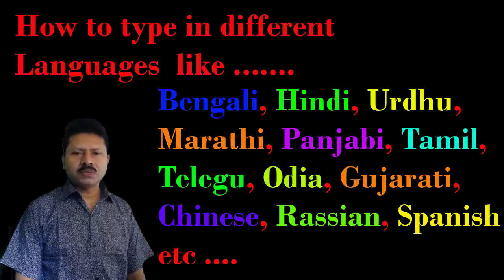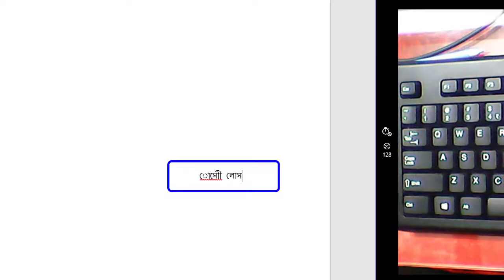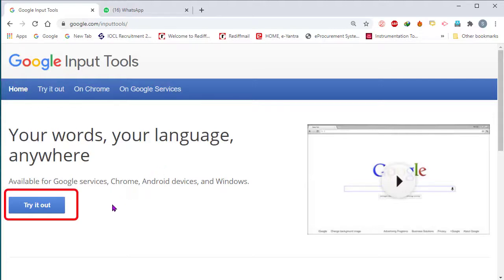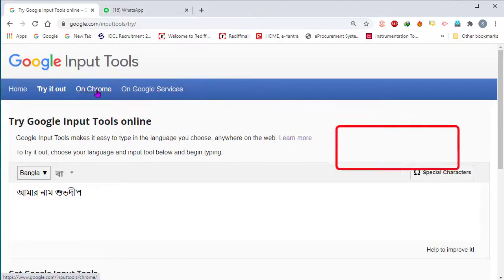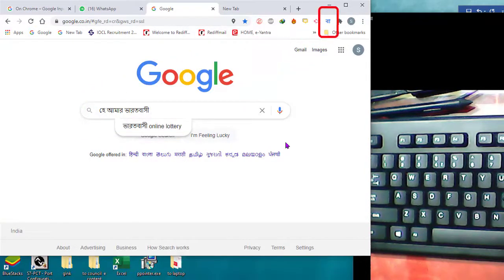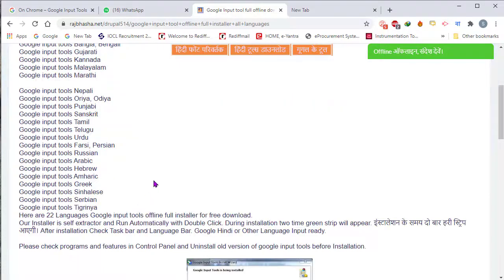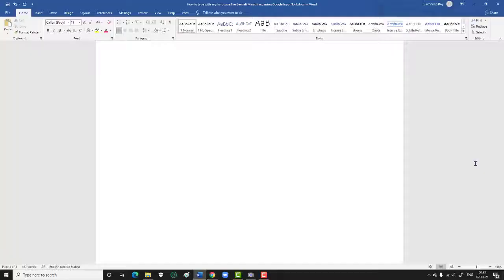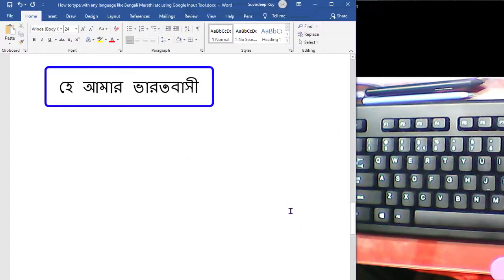Google input tools: An excellent tool to type in different languages online and offline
In every laptop and desktop we easily can type in English but while we want to type with any other language like Bengali, Hindi, Telegu, Tamil, Gujarati, Sanskrit, Odia etc in my laptop or desktop then we face problem.  This can be solved by using Google Input Tools.

Google Input Tools are excellent tools which can be used Offline  or Online. In this tutorial i have described how we can use google input tools for typing in different languages with normal QWERTY keyboard.

for downloading software for different languages from Google Input Tools go

How to fix WINWORD Application Error: The Application was unable to start correctly(0xc0000142)